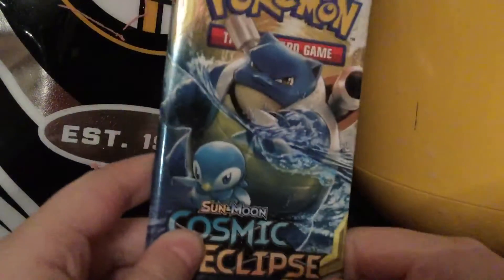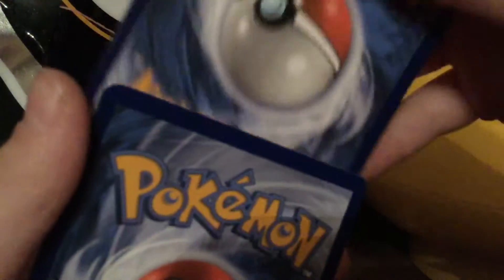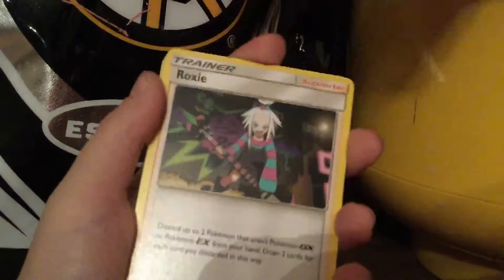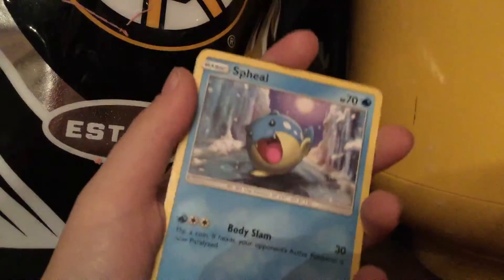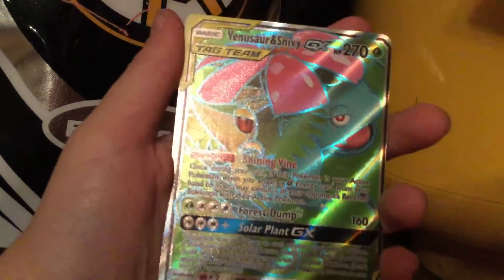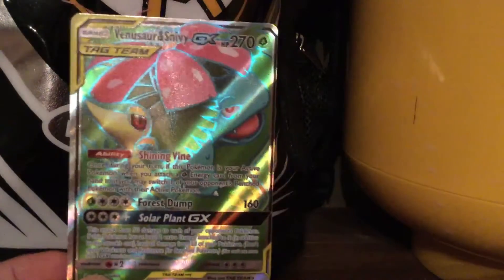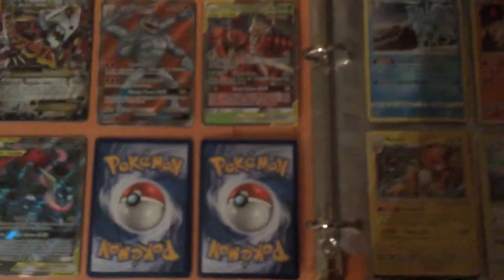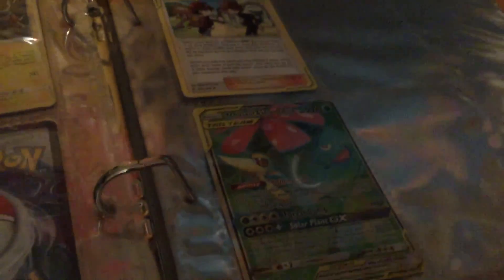Cosmic eclipse booster pack